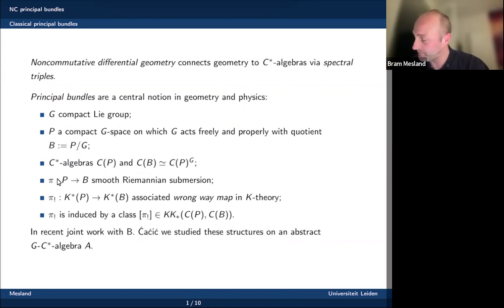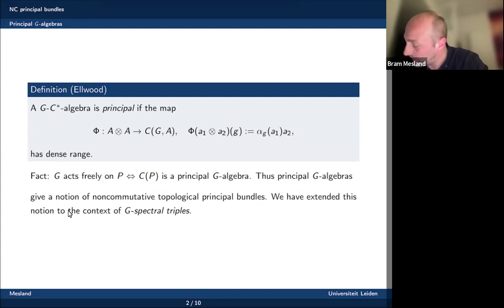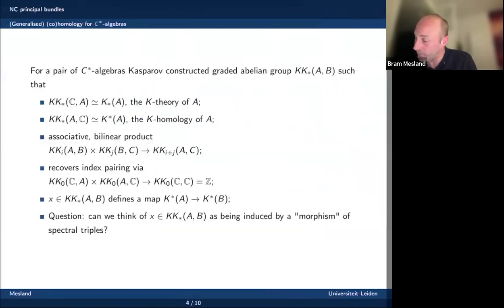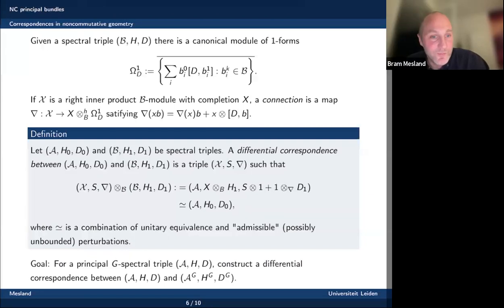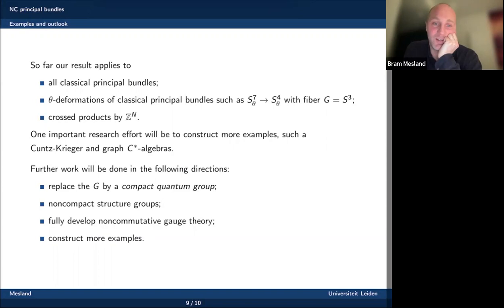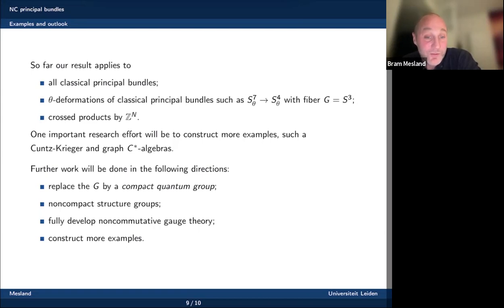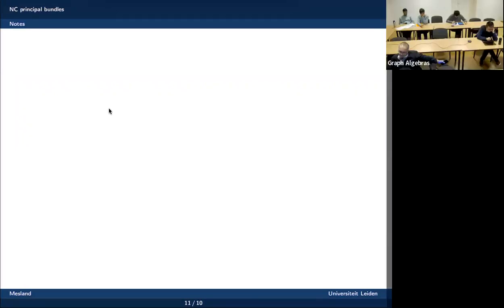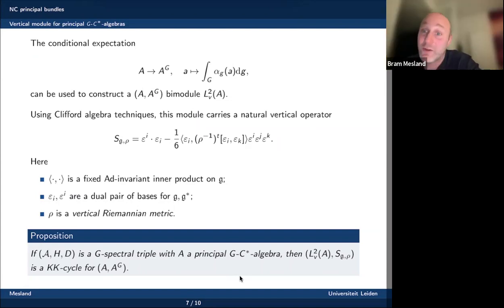Principal equivariant spectral triples, Bram Mesland (University of Leiden)